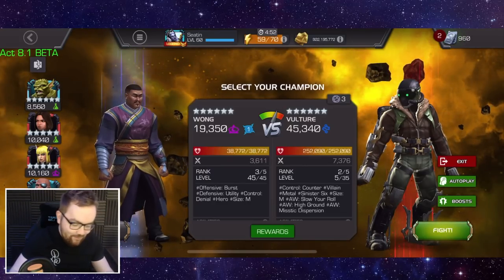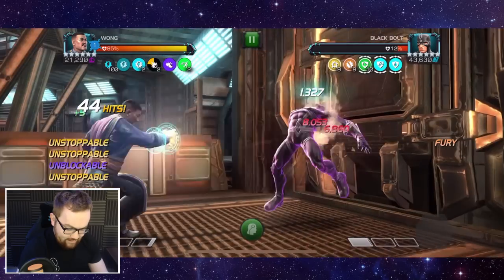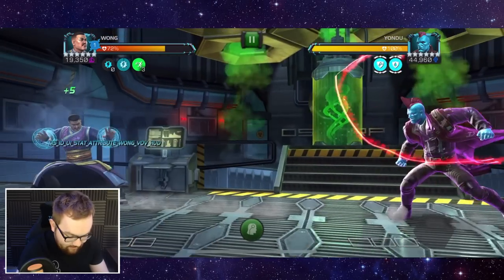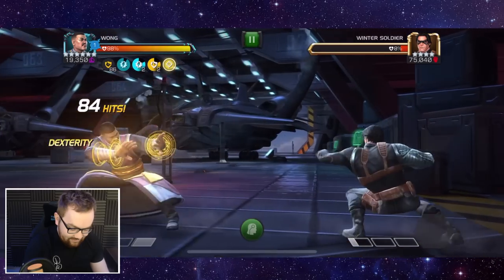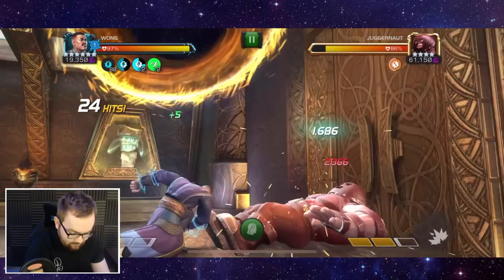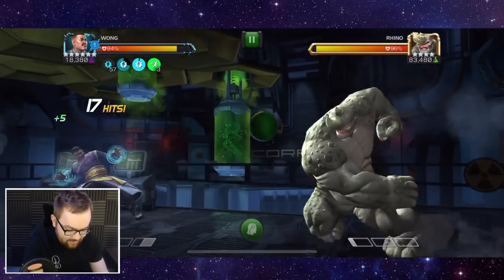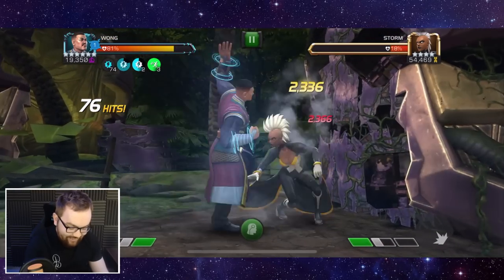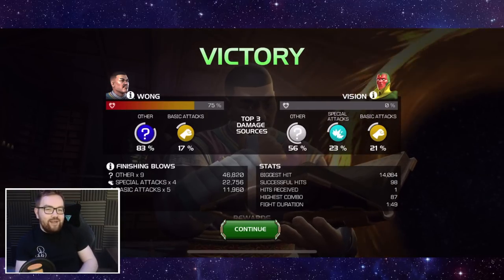6 Star Wong Gameplay - THE GOD KING OF POWER GAIN - Marvel Contest of Champions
We're back for a cheeky one off video taking 6 Star Wong out for a spin

▼ Seatinmanoflegends Links